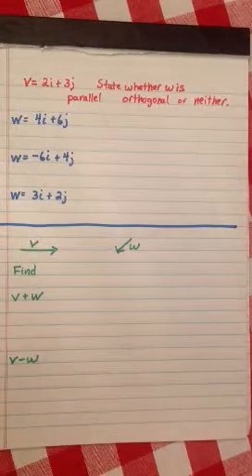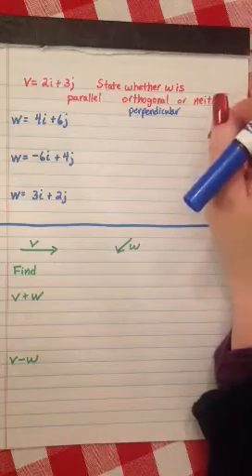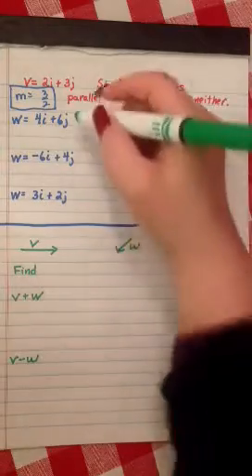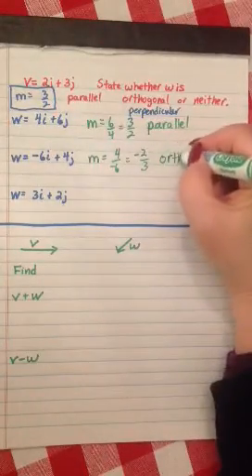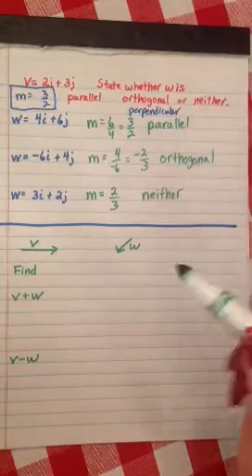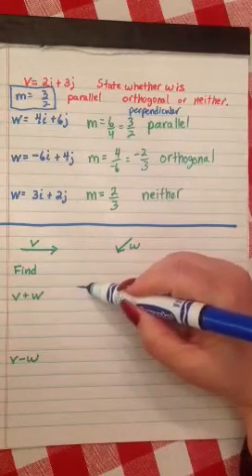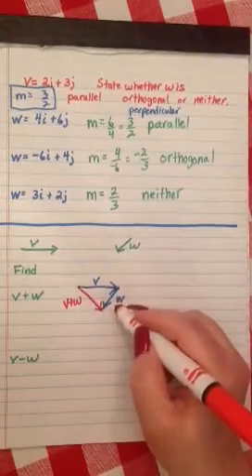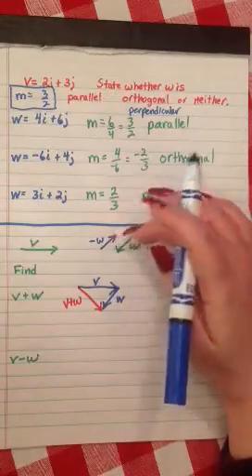Resultant vectors, and determining when vectors are paralle